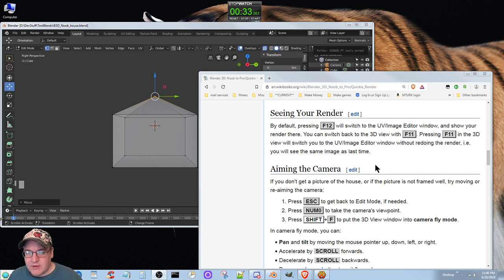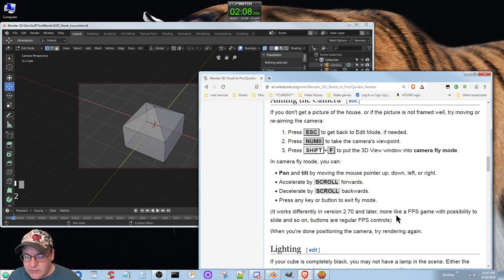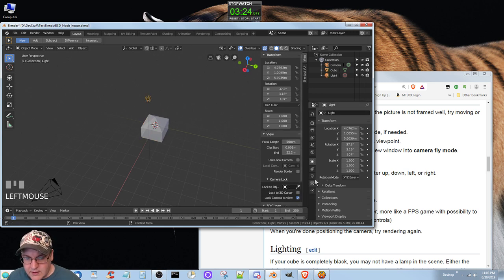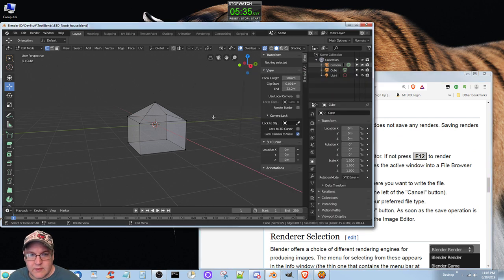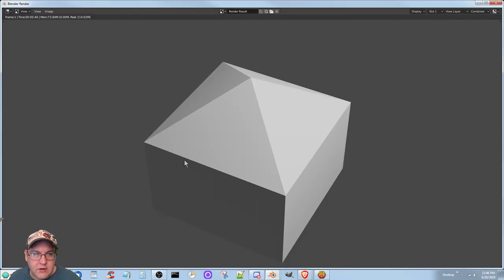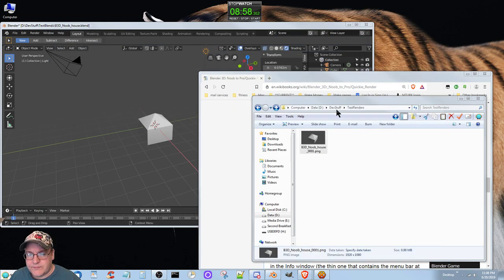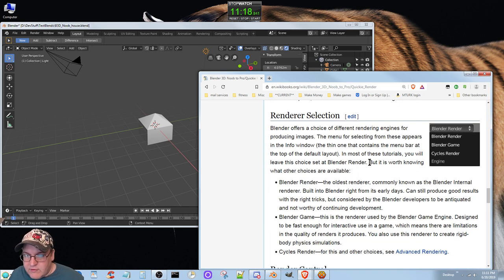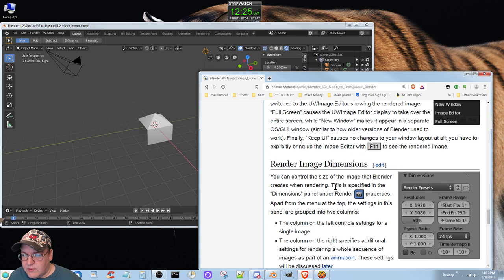[Blender 2.80] Enchanted Lands Devlog #239 - Blender 3D: Noob to Pro 47 - My new house.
My first render of this "house".